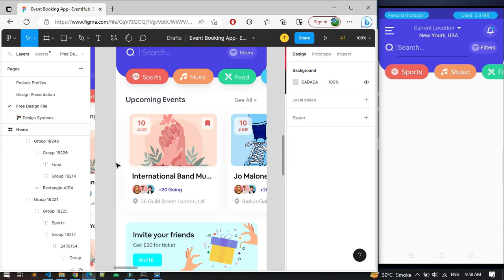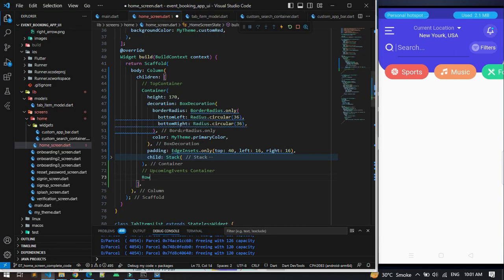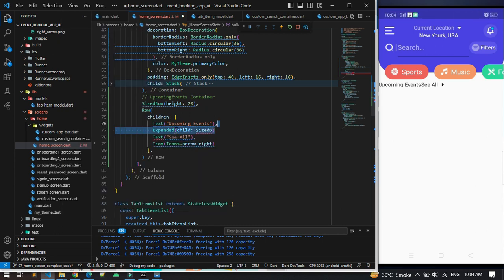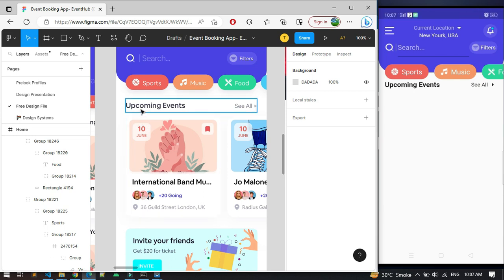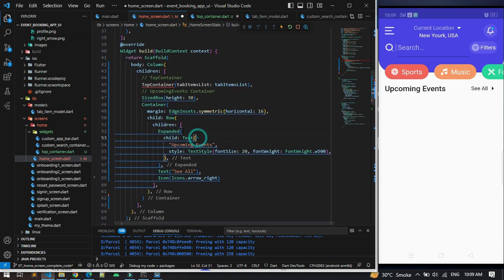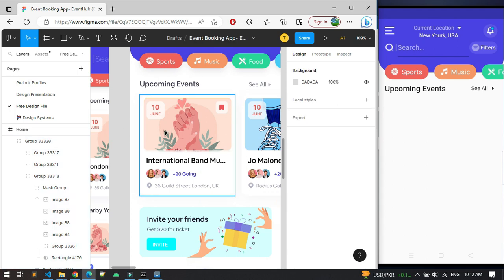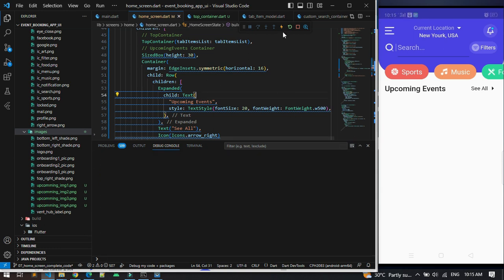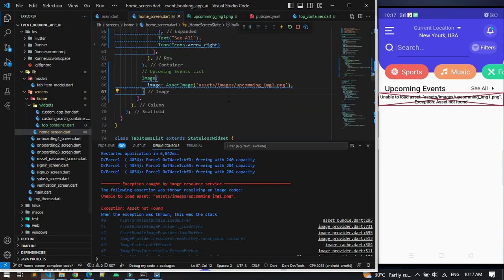07 : Home Screen - UpComing Event Container - Part 01 | Event Booking App UI Kit in Flutter